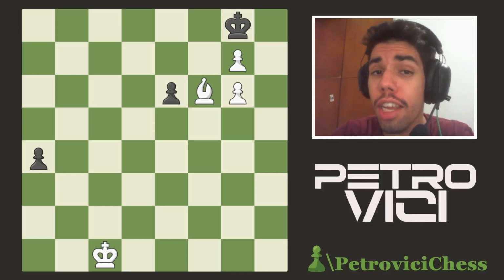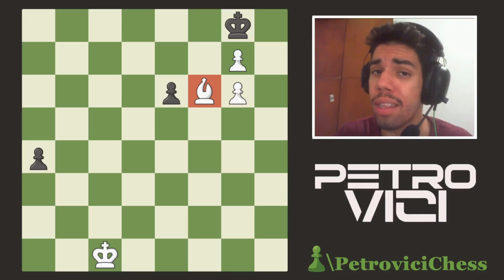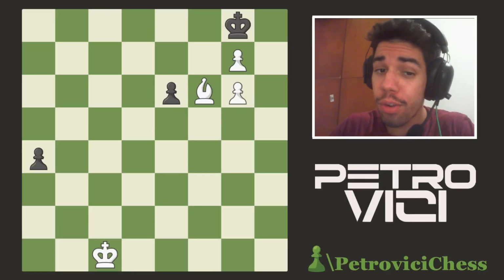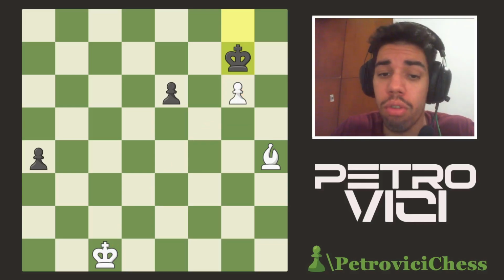Easy Stalemate for Black RIGHT?!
Welcome guys to another chess vid :D

Today back with another great study, here white is up a bishop but it's very tough to convert a win. give it ur best!

Anyways hope u enjoy, and if u do please consider liking/subbing and dropping some feedback in the comments, it always helps :)

(send me a request on chess.com i'd be happy to talk/play)